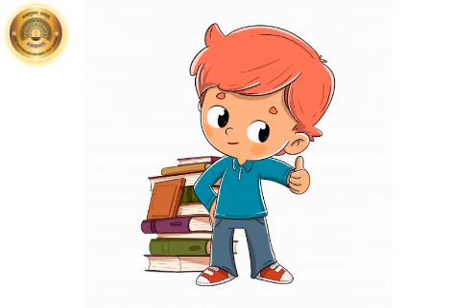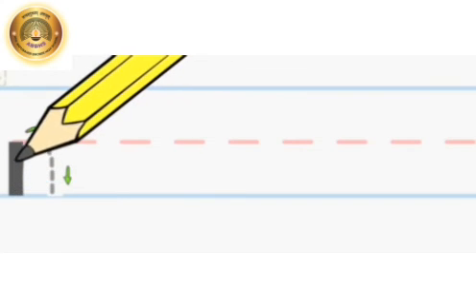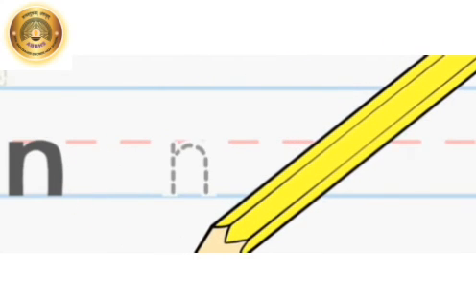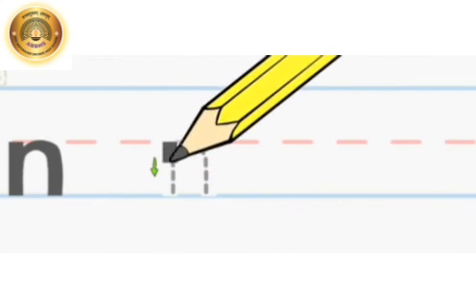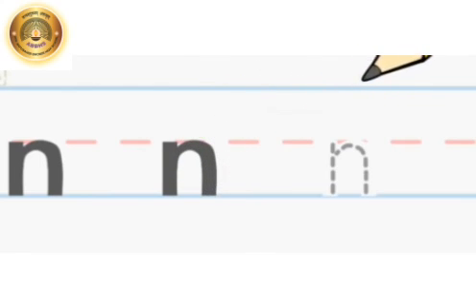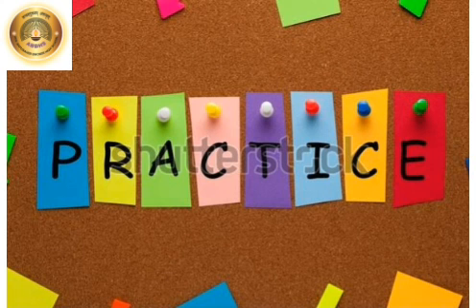Std:- Lkg, Subject:- Literacy Skill ( English ), L.no.:- 26, Topic:- letter n.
In this lesson students will learn sound of letter n and also learn how trace small letter n.